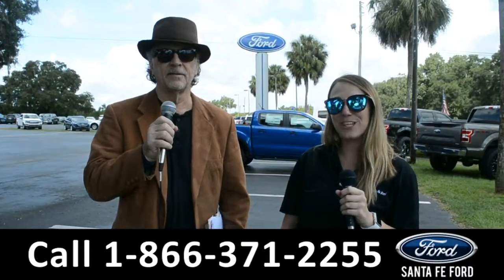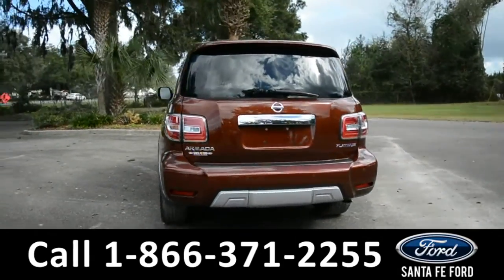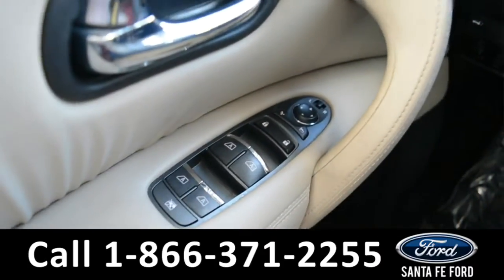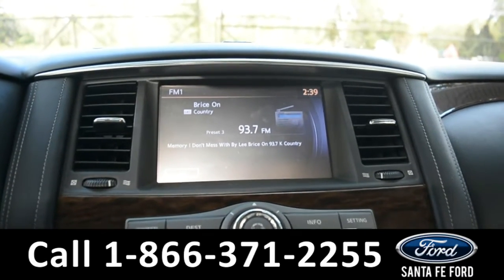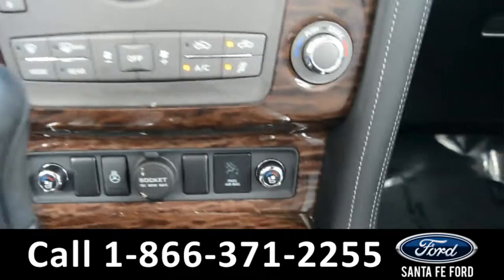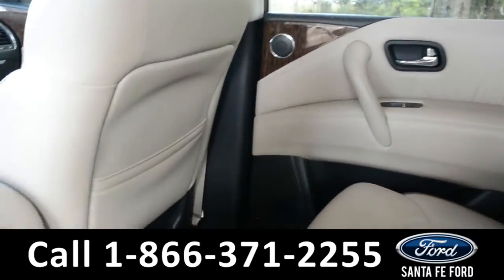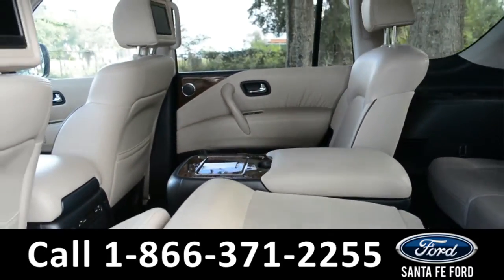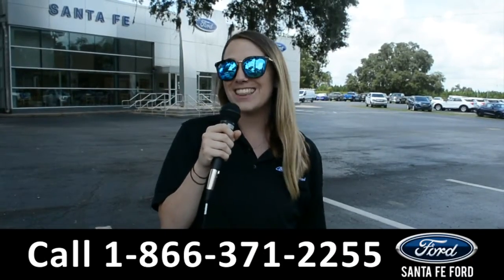Nissan Armada Alachua Gainesville Fl 1-866-371-2255 Stock# G-40846B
video videos Nissan Armada Alachua Gainesville Fl